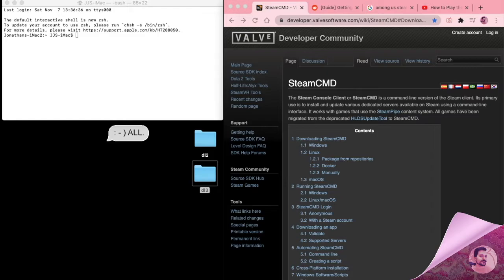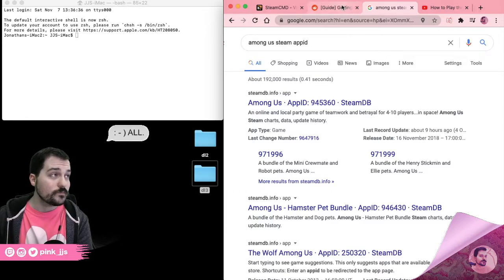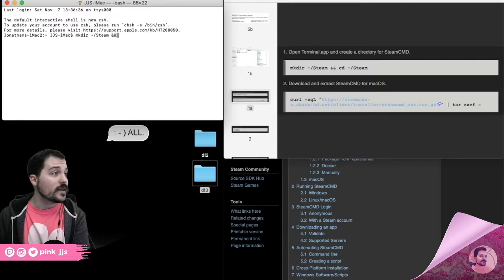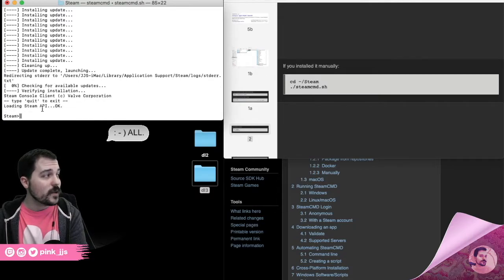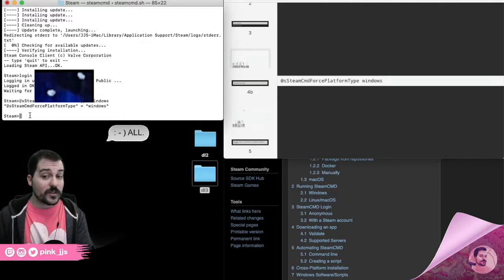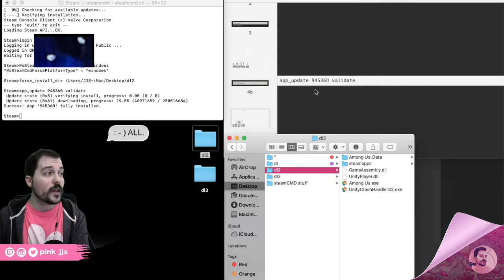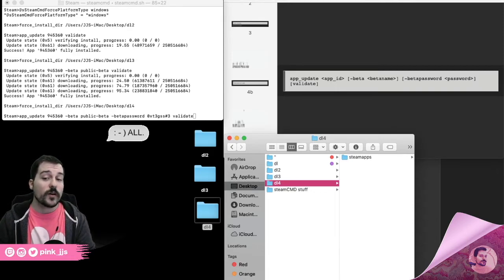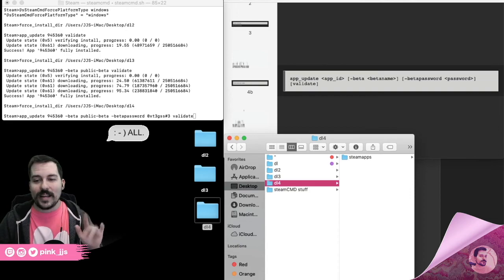How to use Mac Terminal / SteamCMD (Steam Console Client) to get Windows only game files - Among Us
This video takes you through using SteamCMD via Terminal to download Windows-only game files from a Steam account on your Mac. Once you have them on your Mac computer, you can attempt to use a virtual drive app launching application (such as Wine, PlayOnMac, etc.) to see if the game will function on your computer as intended.

NOTE: This does not guarantee that the game will run, only that you will get the Windows-only game files which Steam typically prevents you from even being able to download within the normal OS X Steam UI!

Also, here is another quick tutorial I've made on how to get Among Us game files to run using PlayOnMac once you have downloaded the files to your computer: